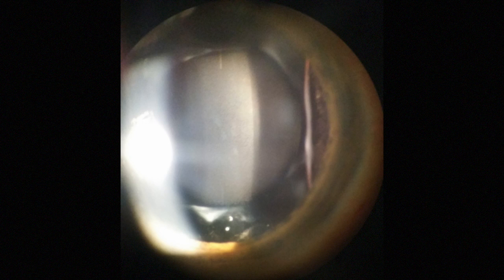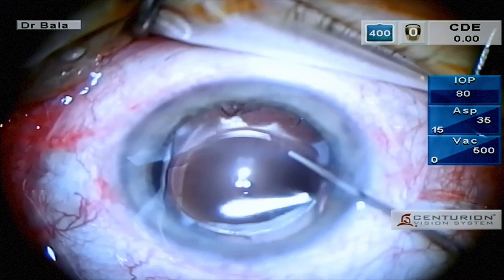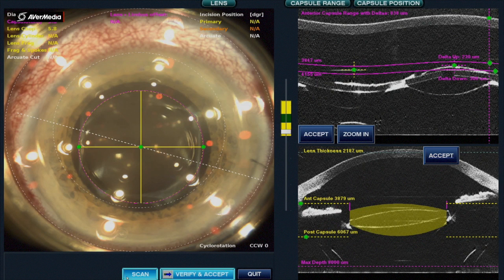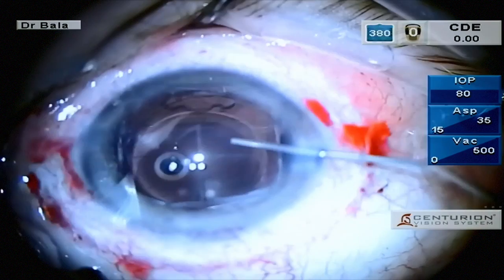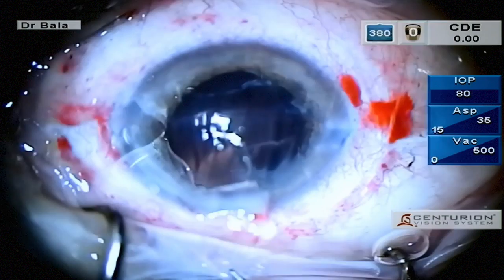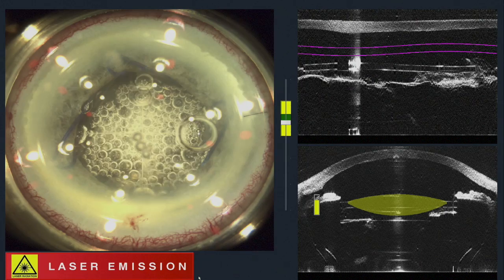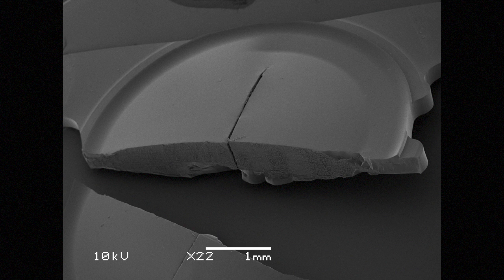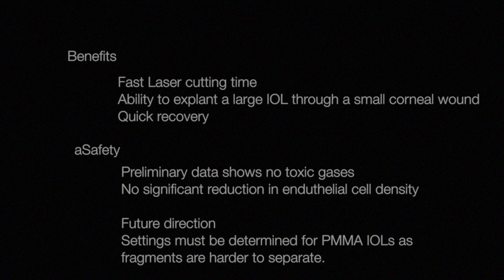for MC- APACRS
This video is about APASCRS femtosecond transection of IOL